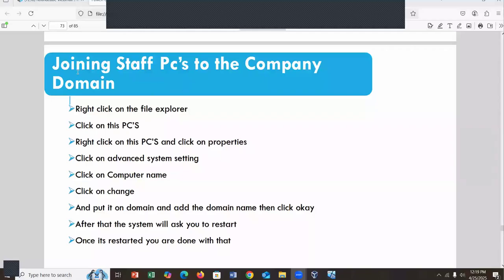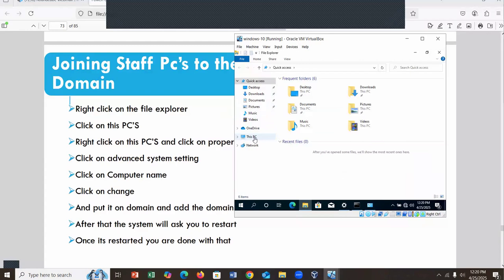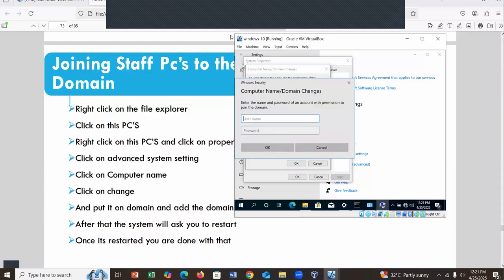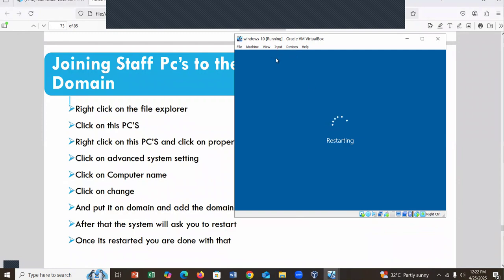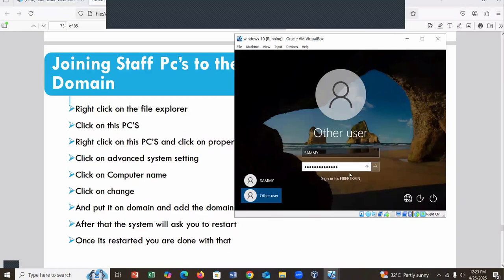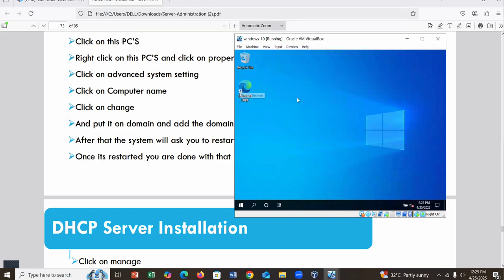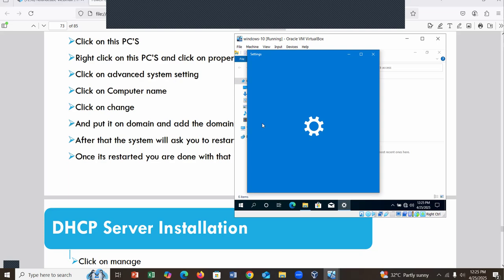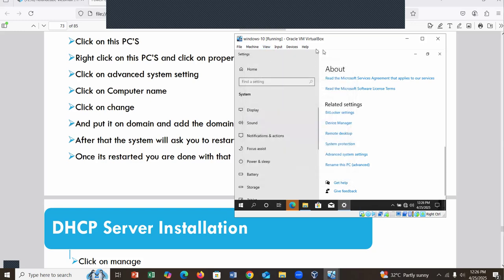How to Join a Windows PC to a Company Domain (Step-by-Step Guide)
In this tutorial, you'll learn how to join a Windows computer to a company domain using Active Directory. This step-by-step guide is perfect for IT admins, support technicians, and anyone setting up a corporate network environment. We'll walk you through the prerequisites, domain join process, and how to verify successful connection to the domain.

In this video, you'll learn:

What you need before joining a domain

How to connect a PC to a company domain

Best practices for domain-joined machines

Whether you're using Windows 10, Windows 11, or managing a modern enterprise setup, this guide has you covered.